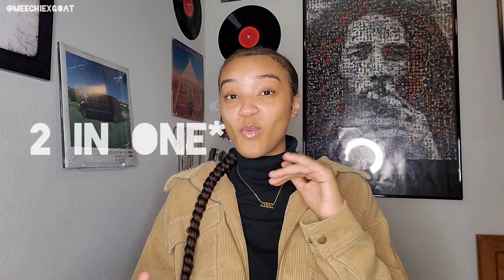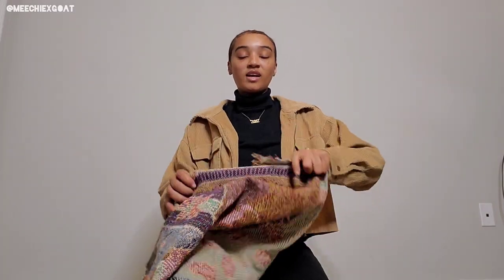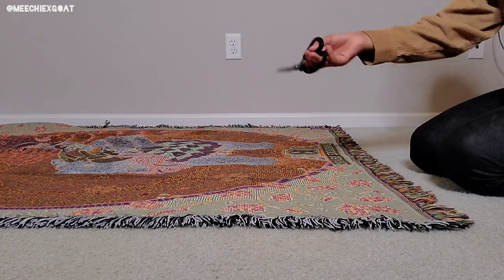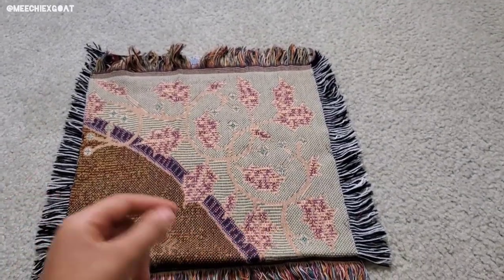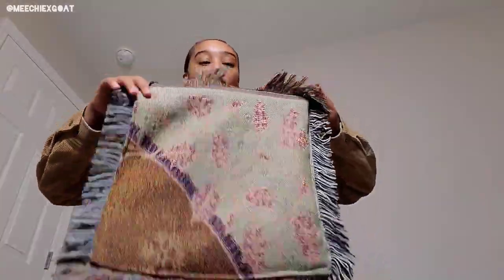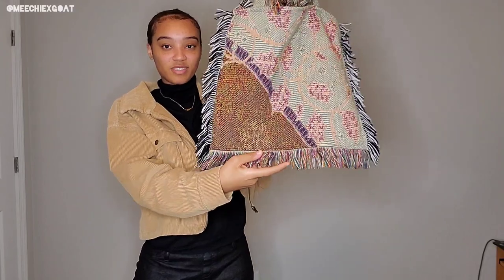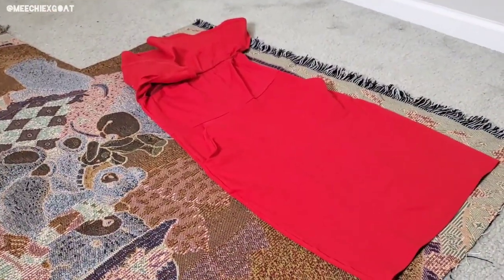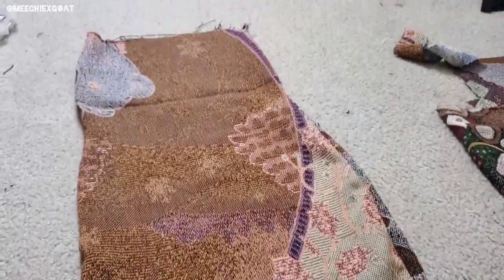DIY CARPET TOTE BAG & DRESS| Make It Monday Ep.11| 1 carpet 2 pieces| Meechie Tv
This is the 11th Episode in my Make it Monday series! I'm so suprised the carpet dress actually turned out good!! I love the carpet tote bag as well!

Intro Page: @meechiexintros